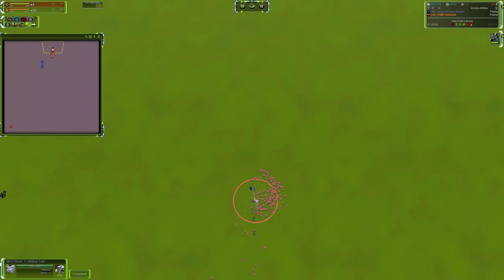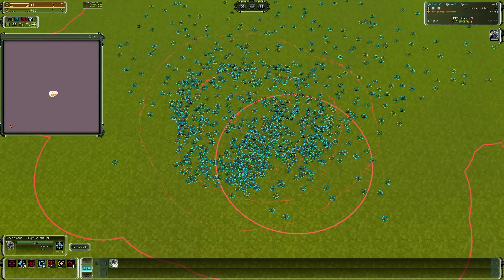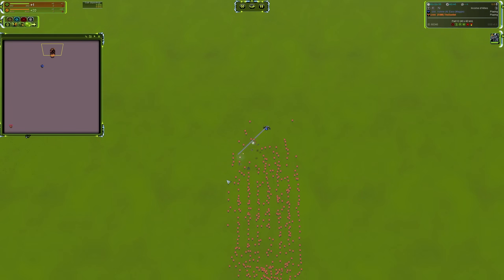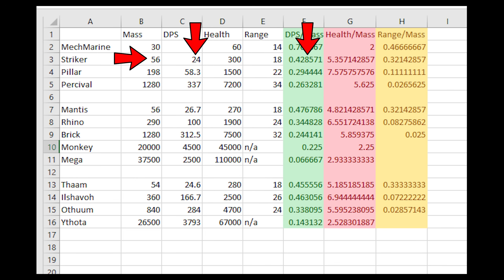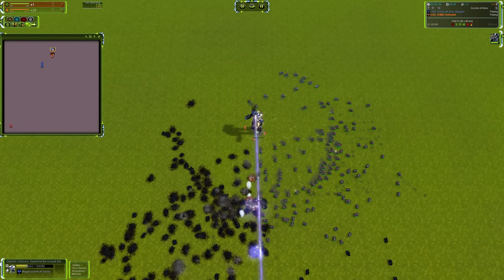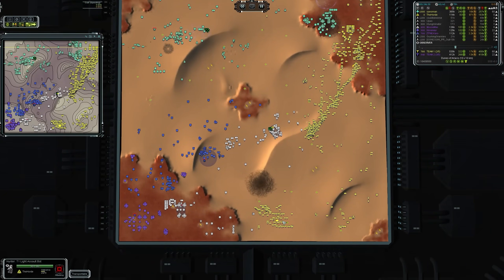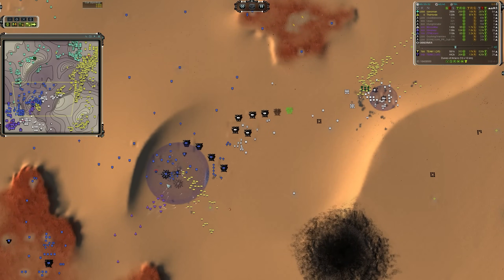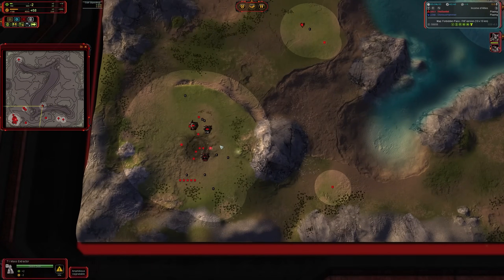How Does T1 Fare Against Higher Tiers? | Supreme Commander Science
My handle if you want to add me: TheDuelist

Discord if you want to add me: theduelist#5505